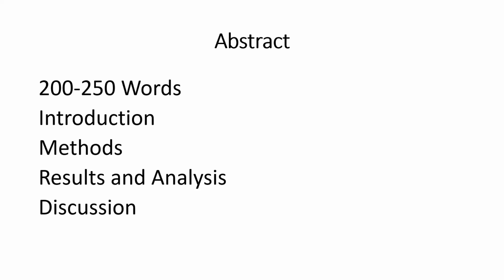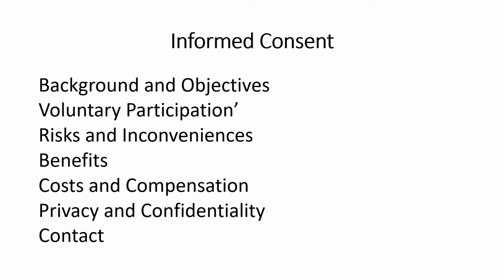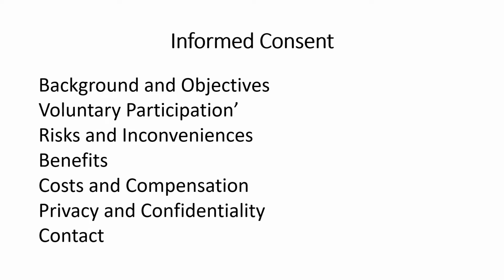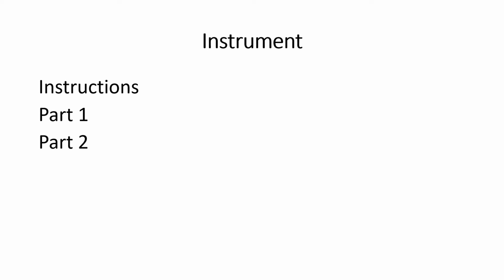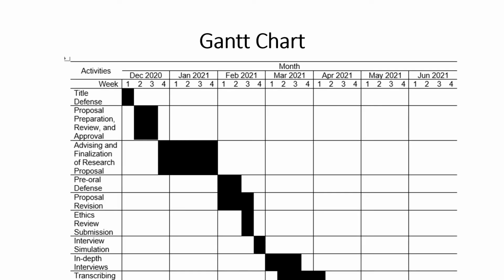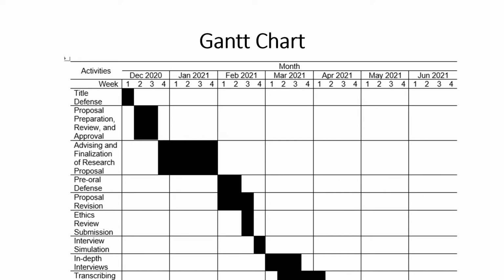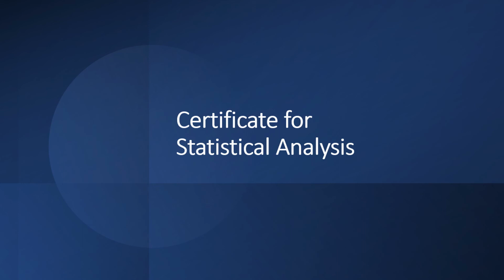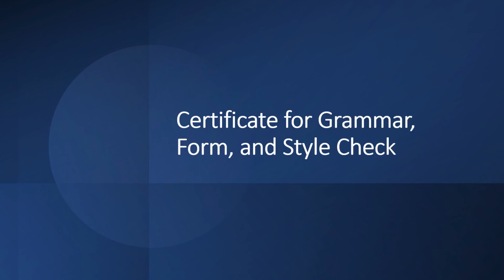18 Preliminary Pages and Appendixes